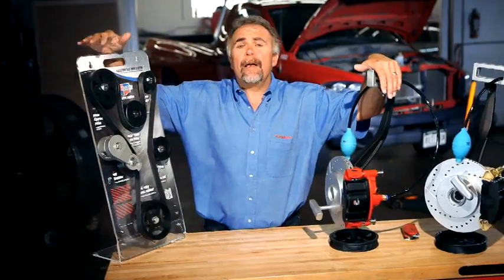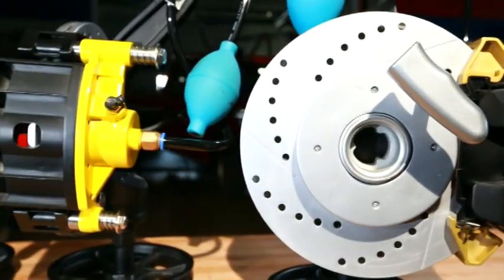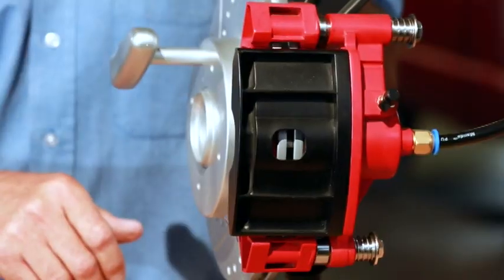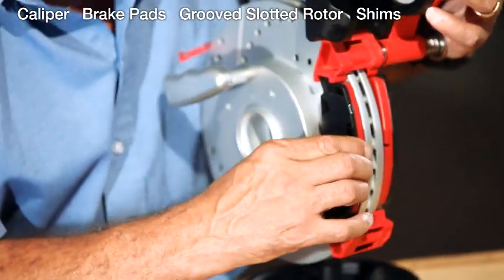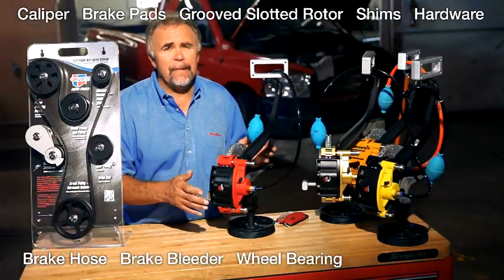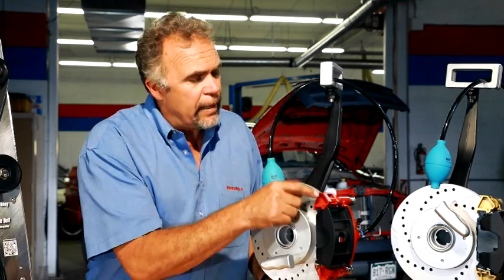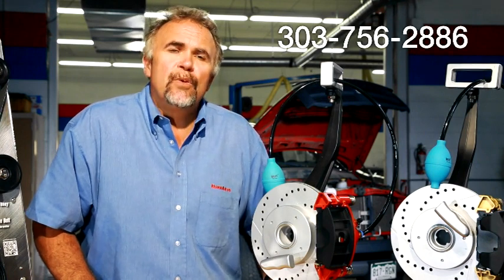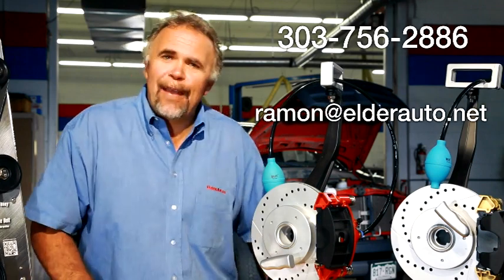Brake Display Video